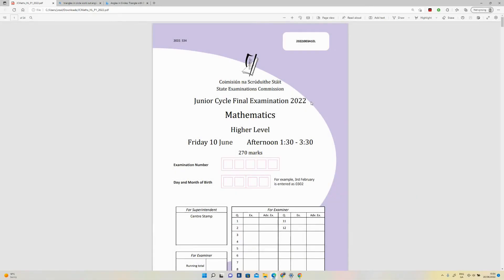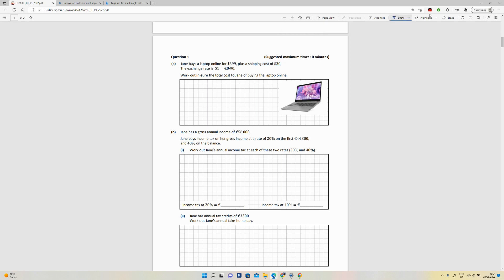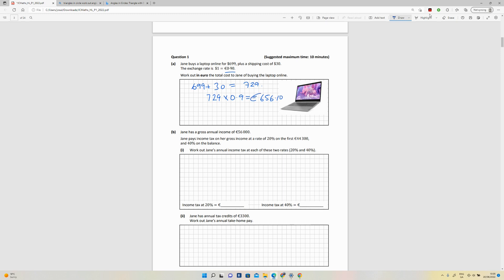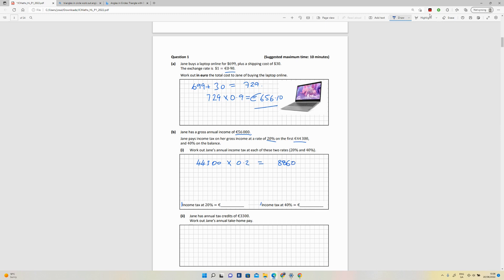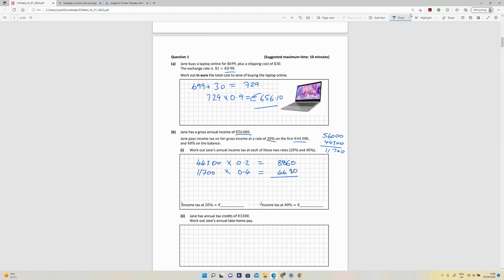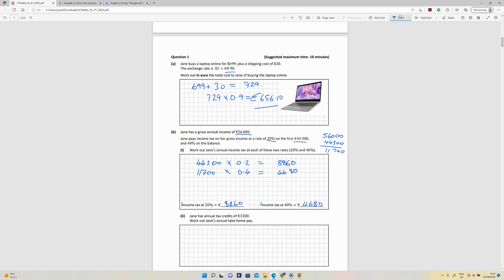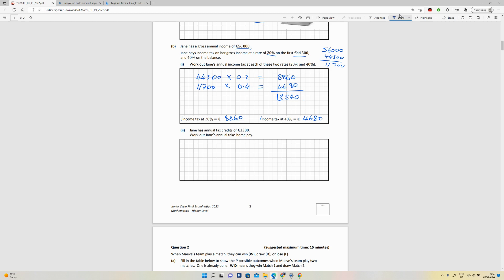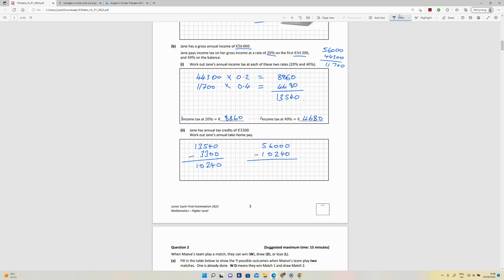Junior Cert Maths Higher Level 2022 Solutions Q1